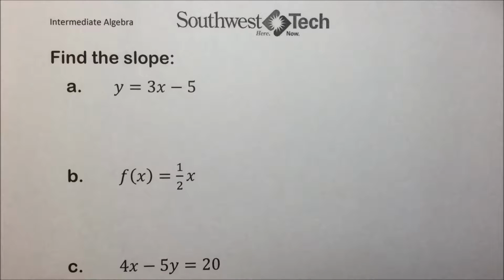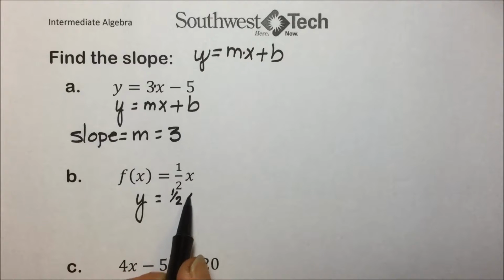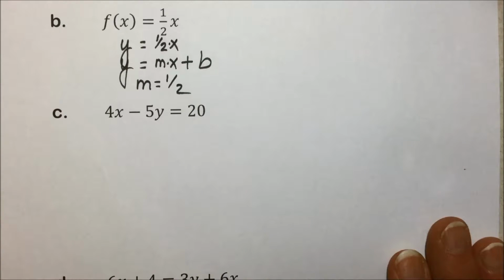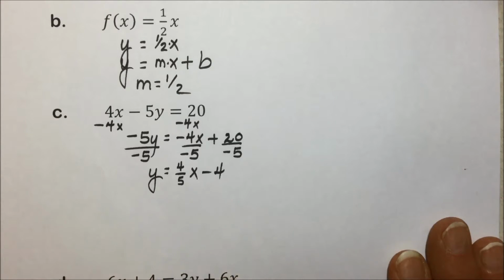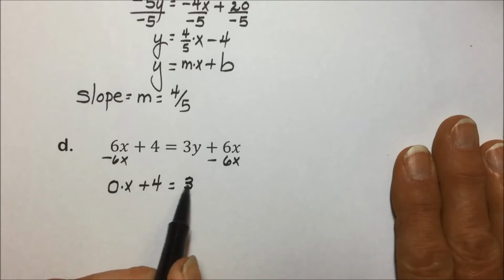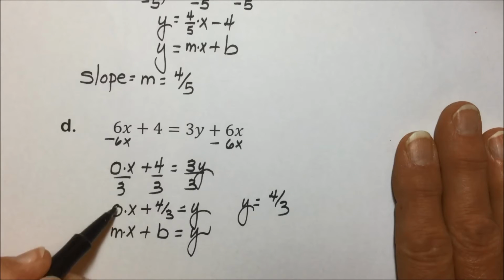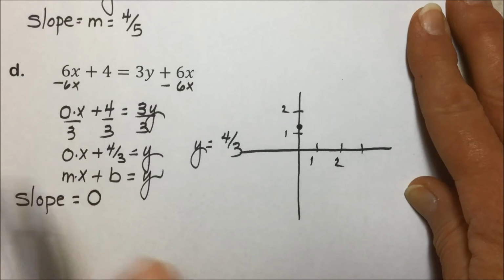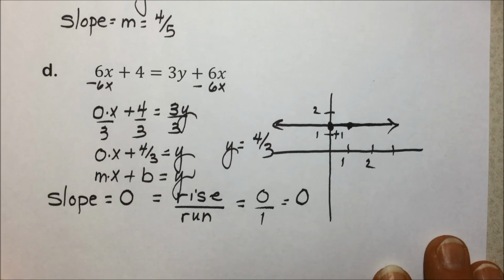Determine equation given slope and y-intercept - Intermediate Algebra Unit 2 Section 3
This video lecture (4 of 5) reviews the procedure to determine the equation for a linear function given the slope and y-intercept.

Topics and terms featured in this video: slope-intercept form, slope, y-intercept.